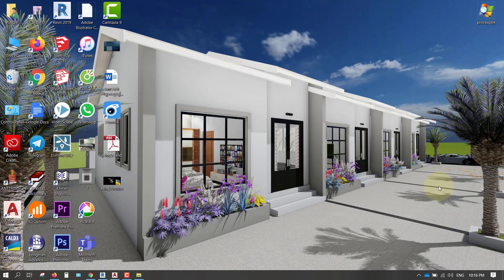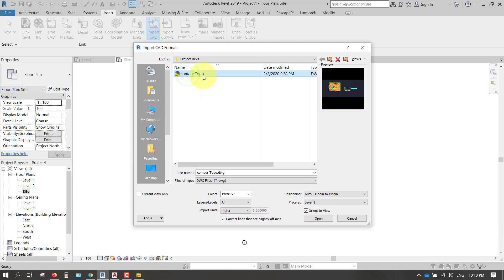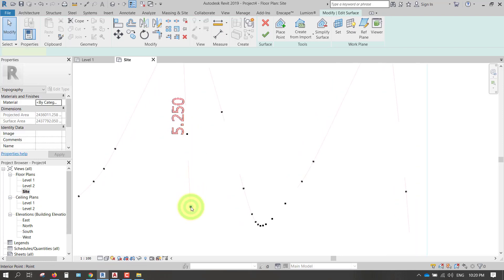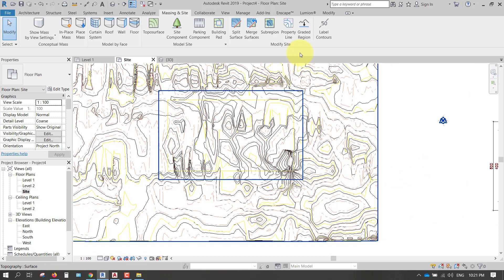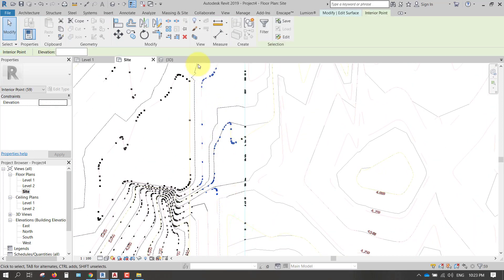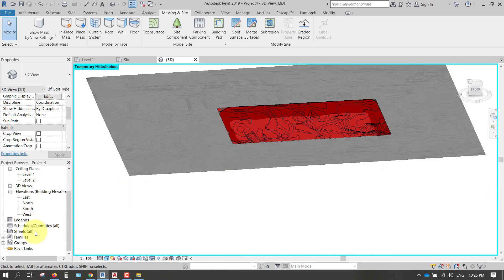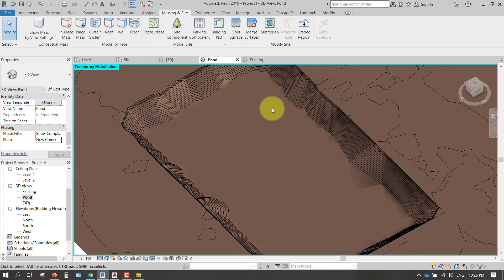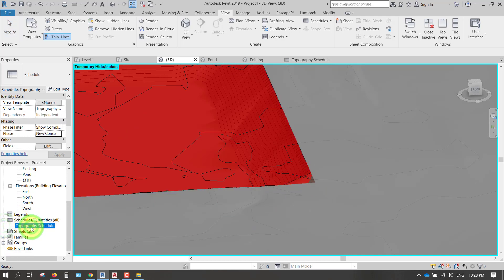How to cut and fill in revit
Revit 2019 - Site Modelling - Existing and New Conditions
1) Graded region
2) Phases - Existing and New Conditions